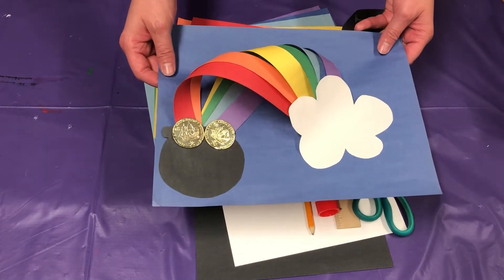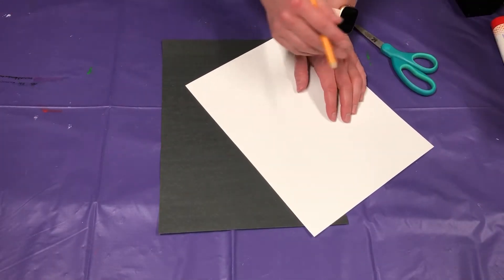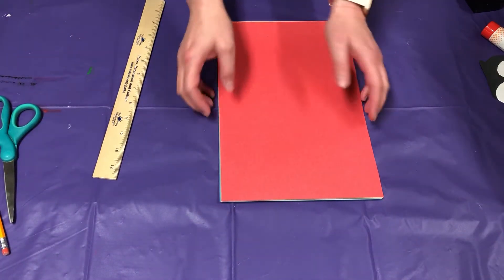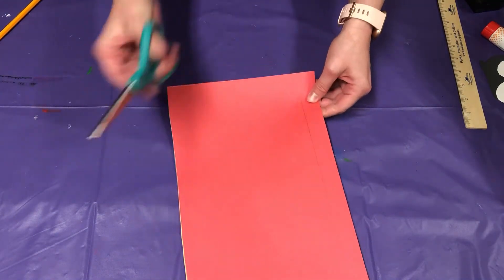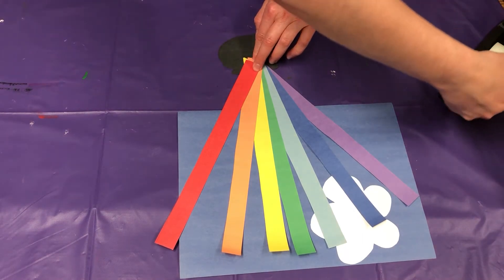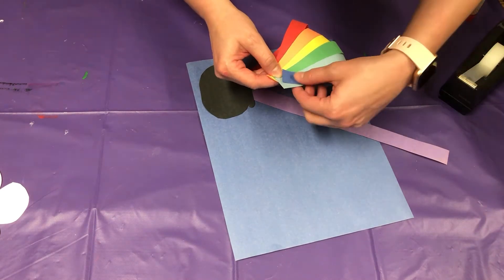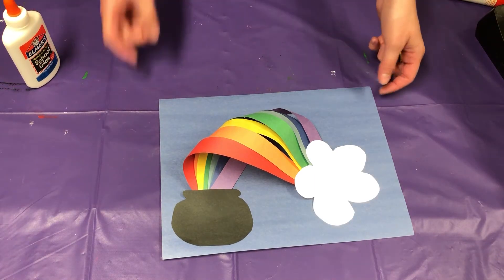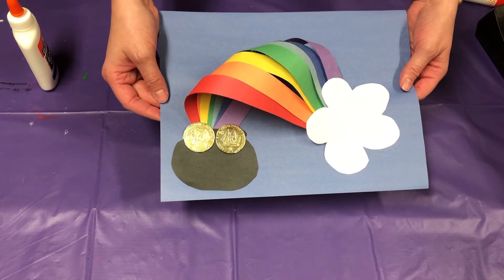St. Patrick's Day | 3D Paper Craft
🍀 Happy St. Patrick's Day! 🍀 For today's craft in celebration of NationalCraftMonth we will be creating a 3D Paper Craft with a rainbow to your pot of gold! 🖌🖍